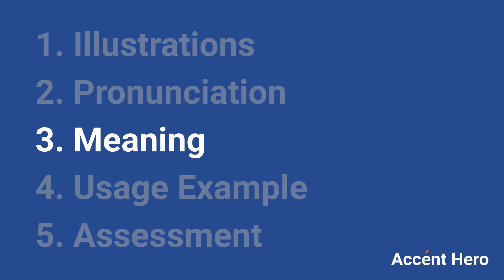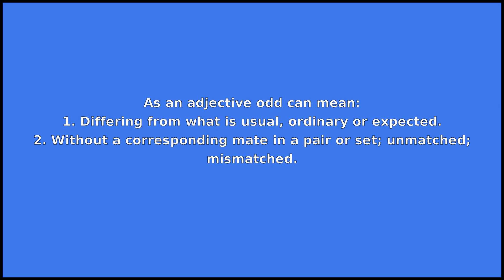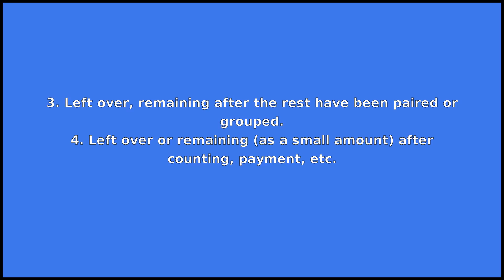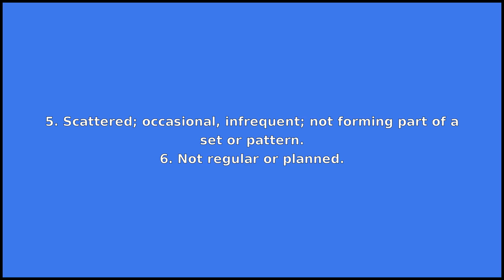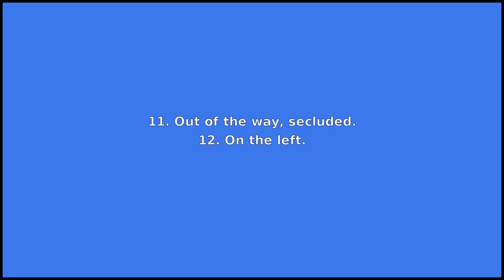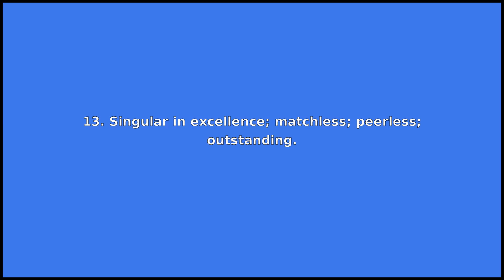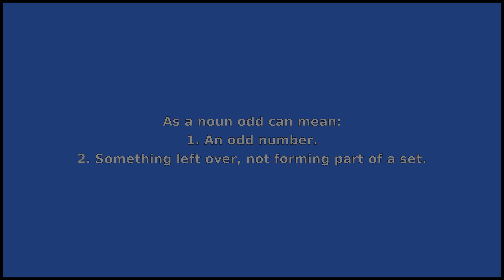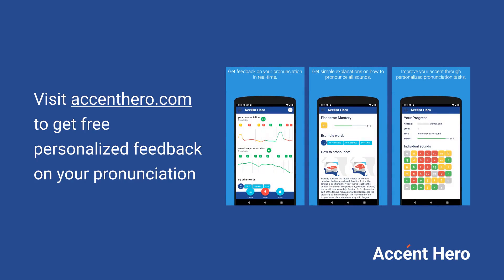ODD - Meaning and Pronunciation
How to pronounce odd?

This video provides examples of American English pronunciations of odd by male and female speakers.
In addition, it explains the meaning of odd through a dictionary definition and several visual examples.

IPA Transcription of odd is /ˈɑd/.

Definition of odd according to Wiktionary:
odd can be an adjective or a noun

As an adjective odd can mean:
1. Differing from what is usual, ordinary or expected.
2. Without a corresponding mate in a pair or set; unmatched; mismatched.
3. Left over, remaining after the rest have been paired or grouped.
4. Left over or remaining (as a small amount) after counting, payment, etc.
5. Scattered; occasional, infrequent; not forming part of a set or pattern.
6. Not regular or planned.
7. Used or employed for odd jobs.
8. Numerically indivisible by two.
9. Numbered with an odd number.
10. About, approximately; somewhat more than (an approximated round number).
11. Out of the way, secluded.
12. On the left.
13. Singular in excellence; matchless; peerless; outstanding.

As a noun odd can mean:
1. An odd number.
2. Something left over, not forming part of a set.

If you'd like to test your pronunciation of odd, check out Accent Hero's real-time pronunciation feedback tool: